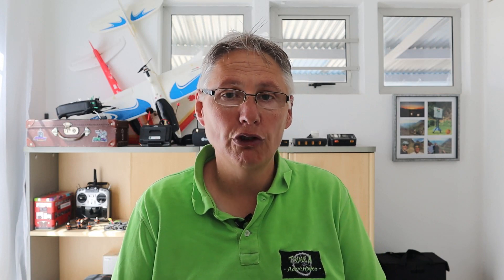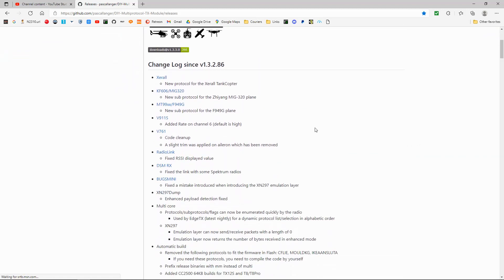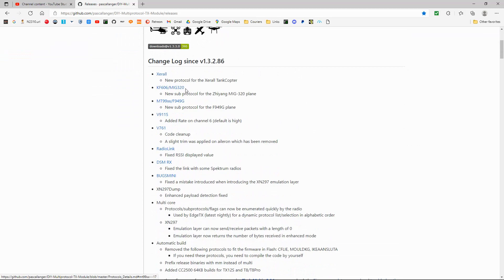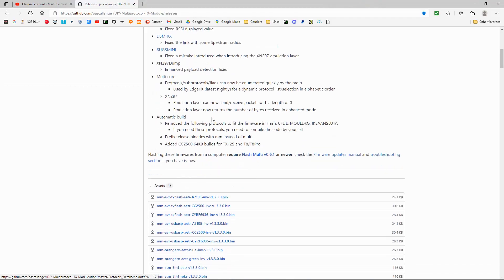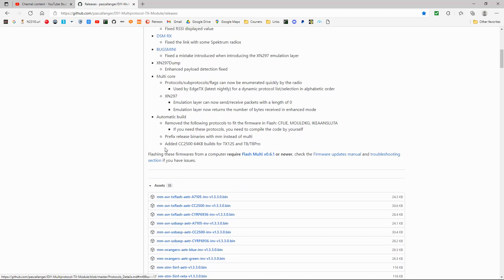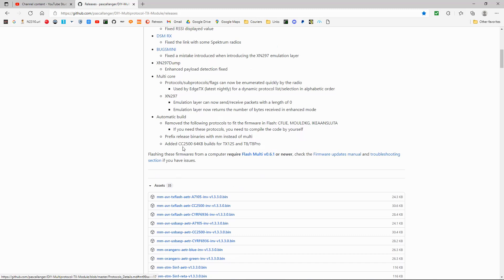Multiprotocol Module Firmware Update v1.3.3.0 Available Now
There is an update available for your multiprotocol module in your OpenTX Radio, I updated my module with no problems.

To update the Multi Lua Scripts:
Download the zip file unzip and copy to your SDCard in the following folder
SCRIPTS\TOOLS and click replace.

Happy Flying.